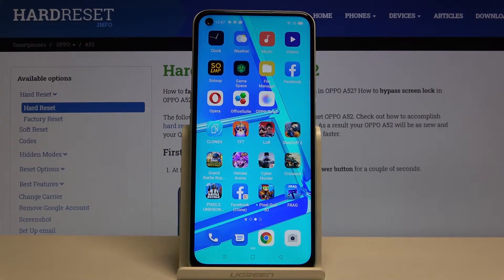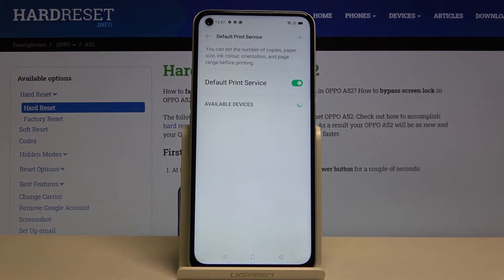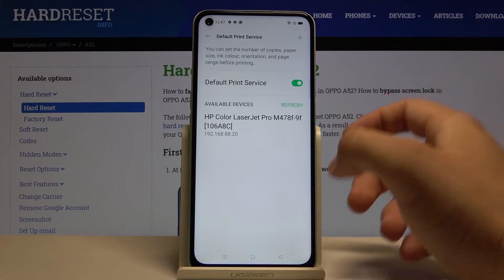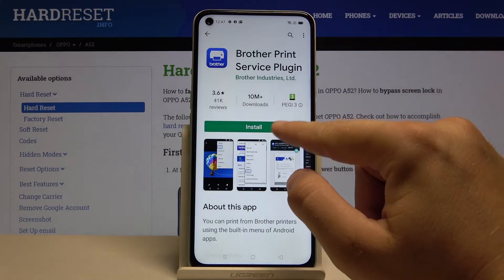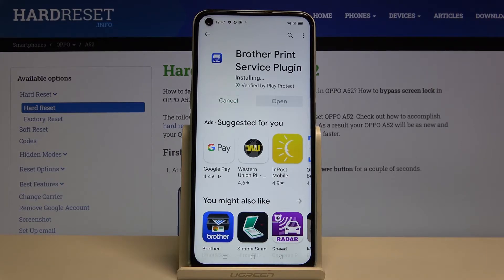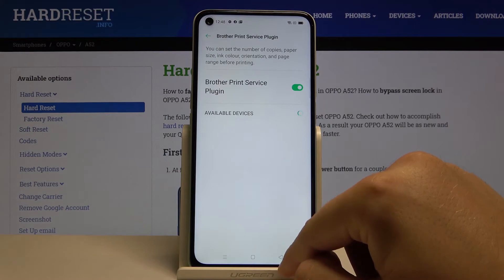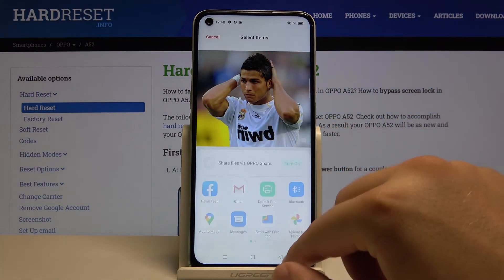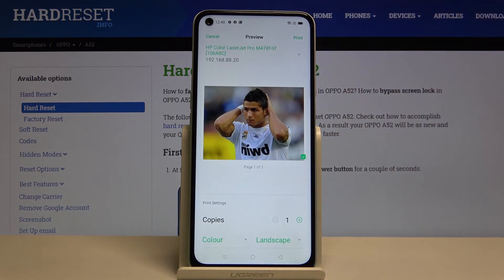How to Connect Printer to OPPO A52 – Bluetooth Connection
Did you know that you can start the printing process directly from OPPO A52? Open the attached tutorial and learn how to start wireless printing. Follow the instructions, turn on Bluetooth and enter pairing mode. Our specialist will show you how to successfully connect your OPPO A52 with a Bluetooth printer and how to start printing. If you need to download printer plugins, stay with us until the end, we'll show you how.

How to connect printer to OPPO A52? How to activate printer in OPPO A52? How to print by using OPPO A52? How to use printer in OPPO A52? How to Print via OPPO A52? How to Pair Devices? How to Connect Printer with Android Device? How to Connect OPPO A52 with Printer? How to allow print via OPPO A52? How to Print Images from OPPO A52? How to Enable Wireless Printing on OPPO A52? How to Pair Wireless Device with OPPO A52? How to Activate Wireless Printing on OPPO A52?